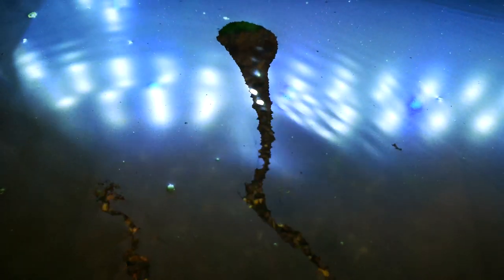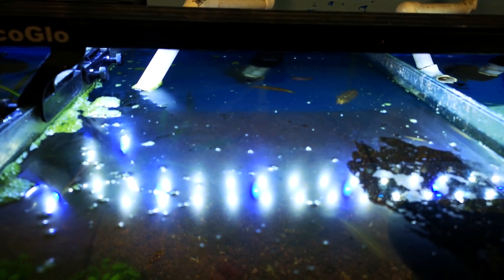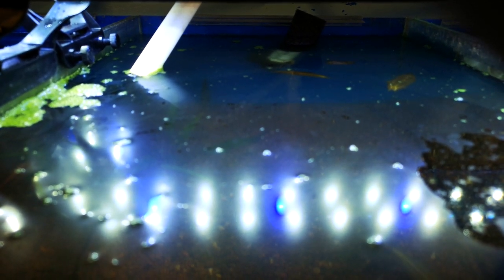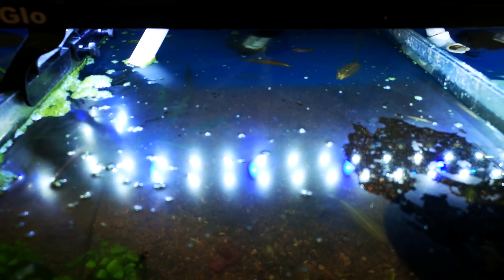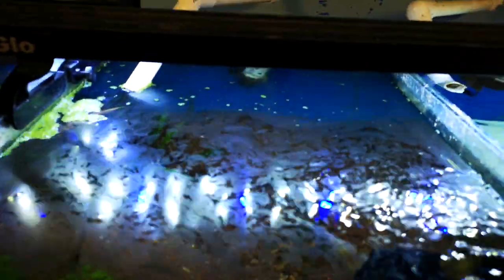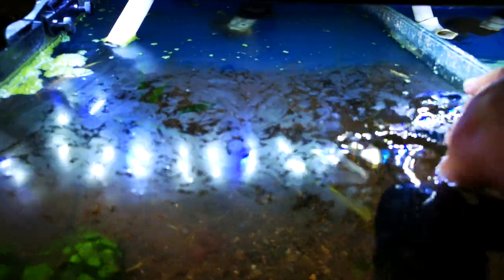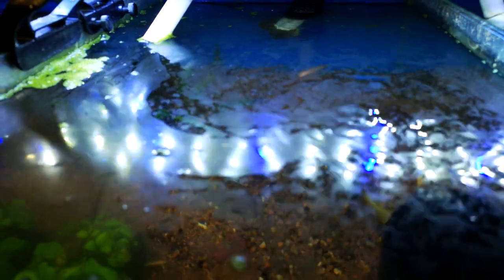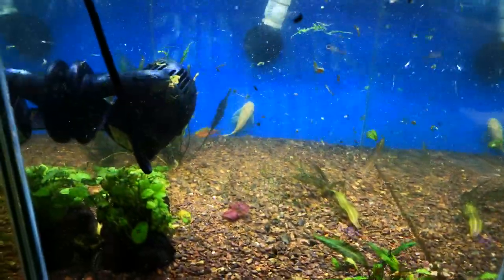How to fix a protein build up on YOUR AQUARIUM!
Today we discuss how to fix a protein build up on your aquarium.